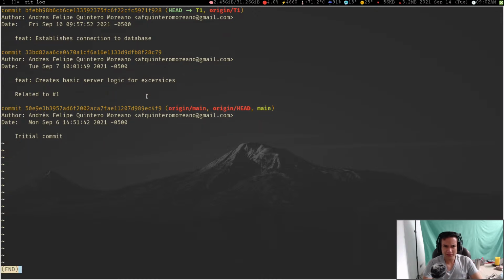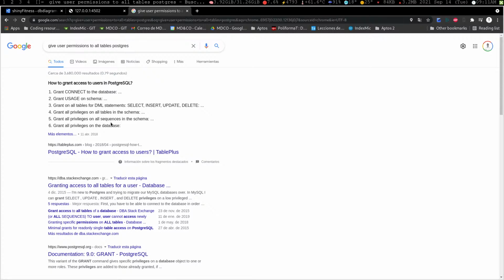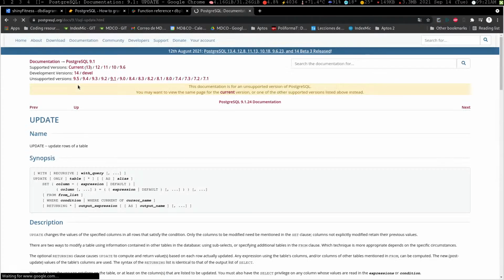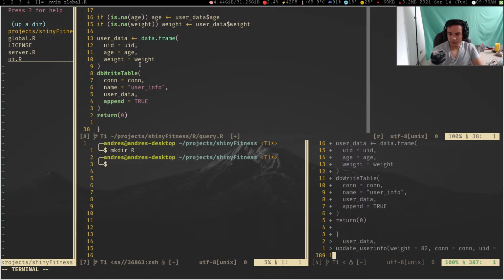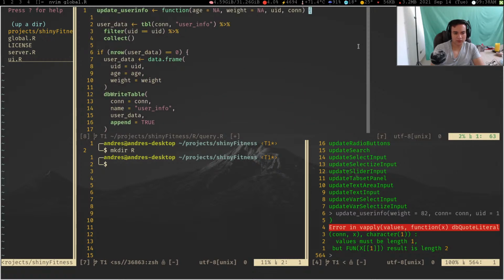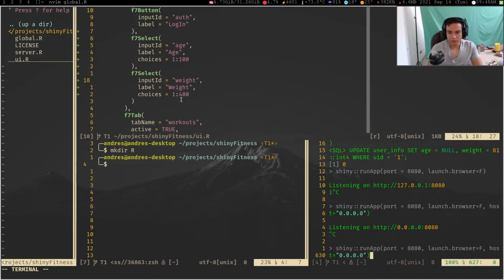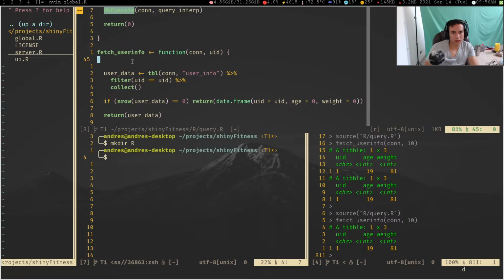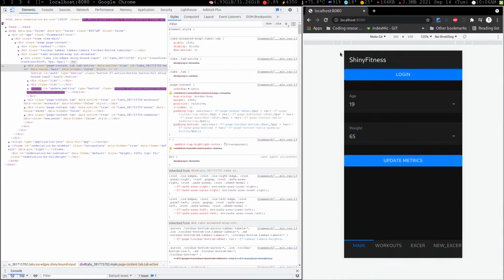R Shiny Office Hours: Building a fitness tracker from scratch (Ep. 3)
In R Shiny Office Hours I will be building a Shiny app from scratch live. Every single piece of development will be included in the video series. Tuesdays and Fridays 9 AM - 10 AM (UTC - 5).

We will be building a fitness tracker completely in R Shiny and similar technologies.